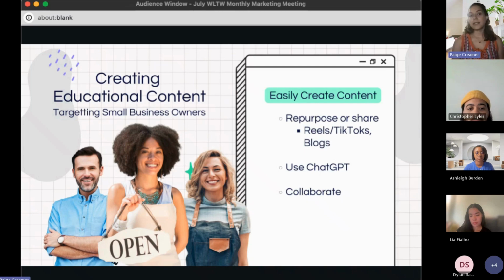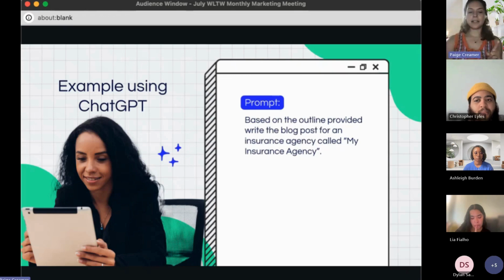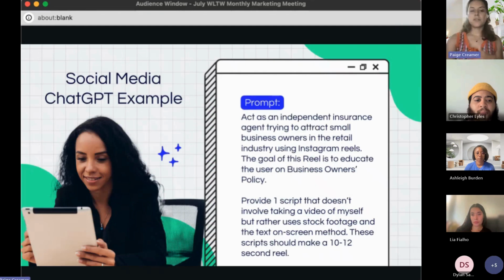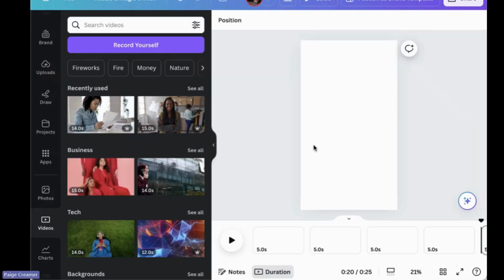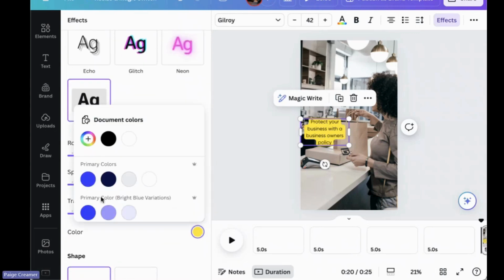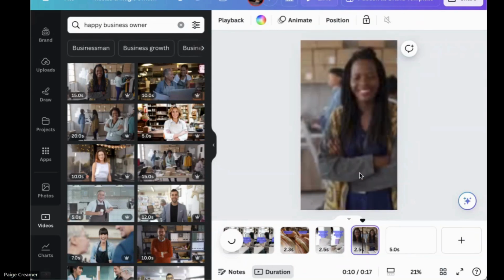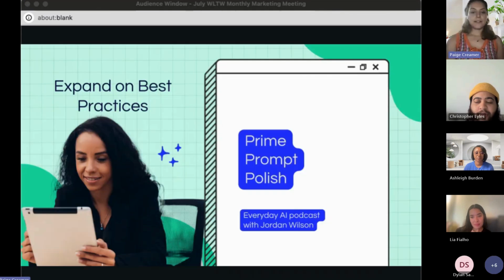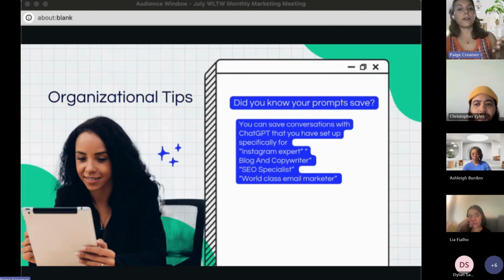Coterie Monthly Marketing Meeting: Educational Content & ChatGPT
In this video, you will learn how to use ChatGPT to create educational content for your insurance agency.

Coterie holds monthly marketing meetings on many different topics, and this month we focused on quick content creation.